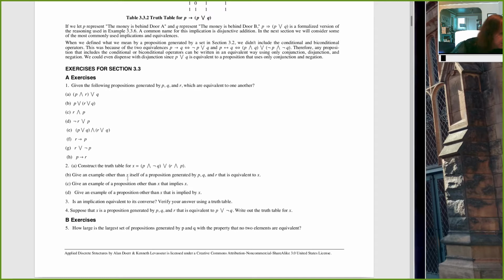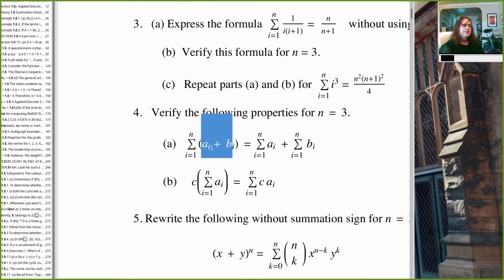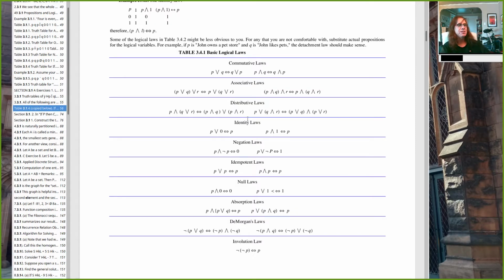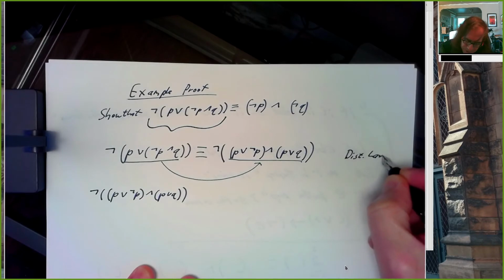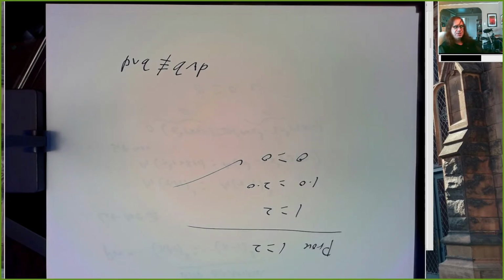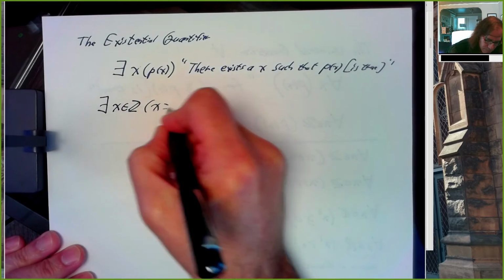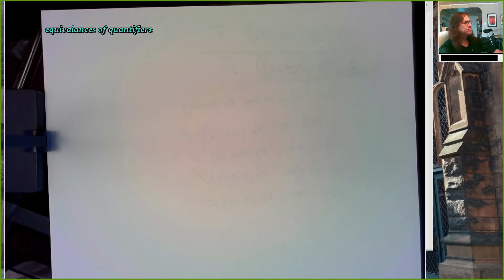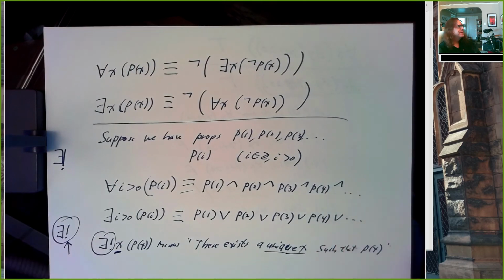CSE215 20210120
[04:32] homework review/discussion
[19:27] identities
[26:56] bad proof tecjnique
[29:31] showing logical equivalence using logical identities
[46:43] Quantifiers
[53:16] existential quantifier
[55:48] combinations
[1:04:50] equivalances of quantifiers
[1:08:42] Quantifiers over a family of propositions